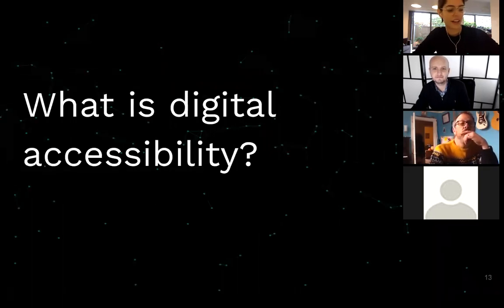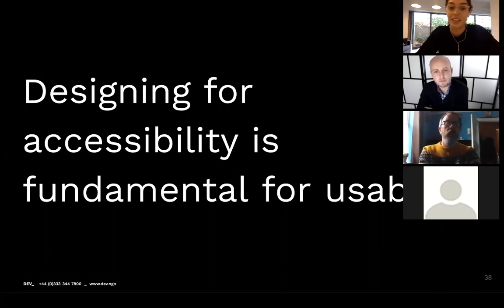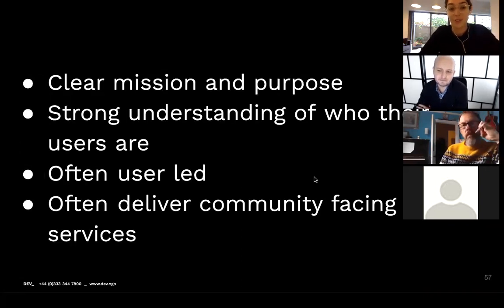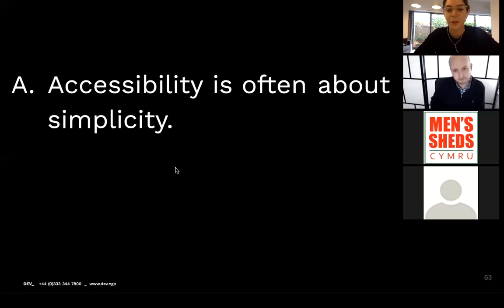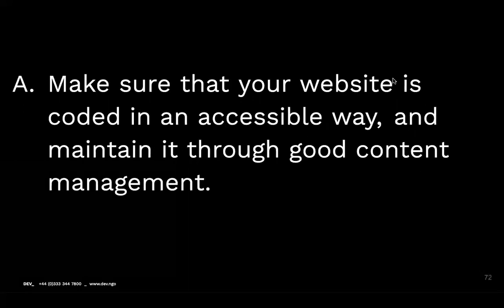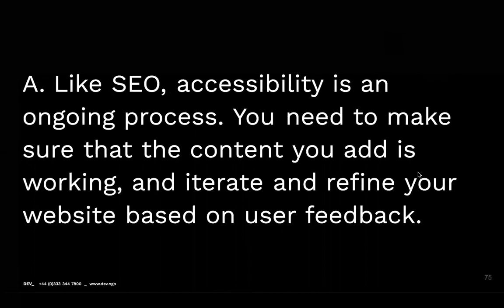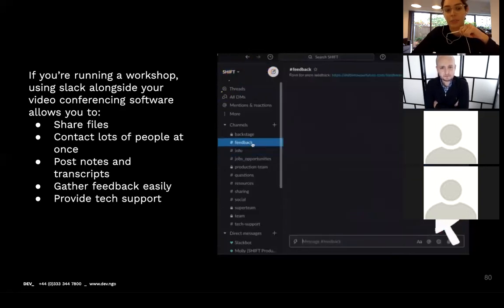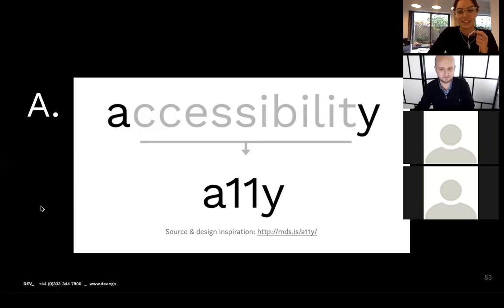Digital Accessibility talk by Molly Gavriel - Digital Leaders Week 2020.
Talk by Molly Gavriel, Partnerships Manager at The Developer Society as part of Digital Leaders Week 2020.